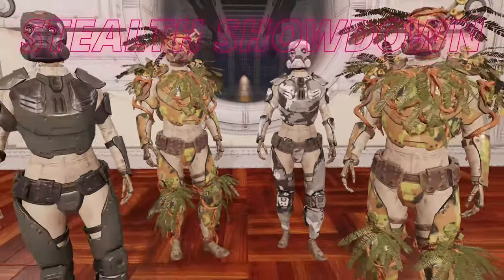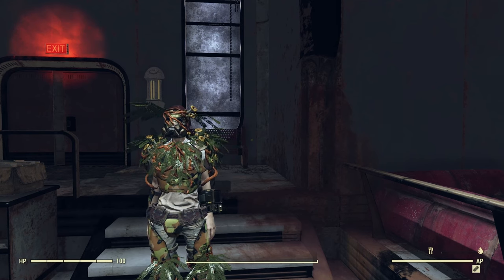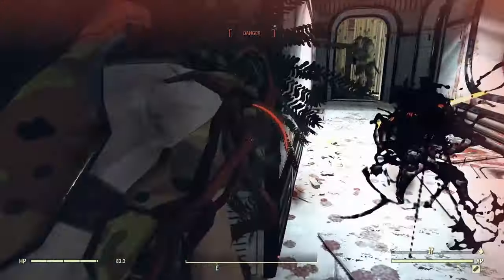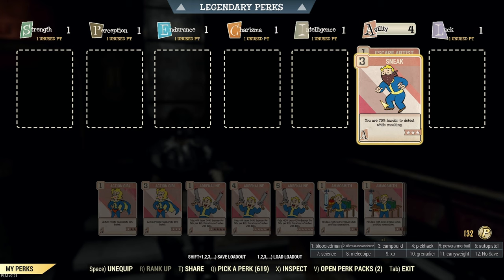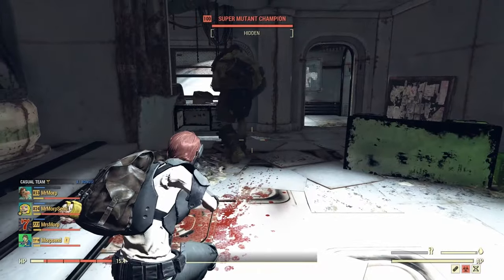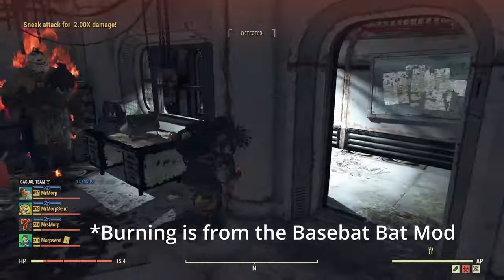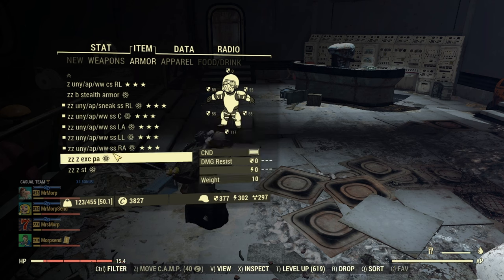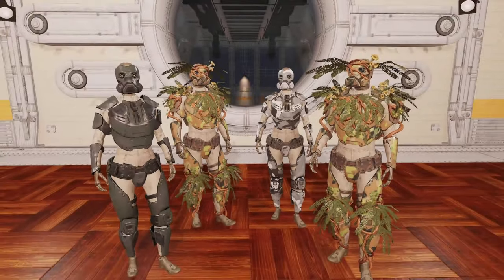Ultimate Stealth Armor Showdown in Fallout 76! Covert Scout vs Thorn, Solar, and Secret Service!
Are you wondering which stealth armor is the best in Fallout 76? In this video, I’ll break down the strengths and weaknesses of Covert Scout, Thorn, Solar, and Secret Service Armor to help you decide which fits your playstyle best!

Check out NukaKnights' Minerva List for details on when and where you can get the Thorn and Solar armor cheap!

00:00 Stealth Armor Showdown Fallout 76
00:30 Base Line Test Scout Armor
02:22 Solar Armor
04:02 Thorn Amor
05:40 Covert Scout
07:20 Sneak + Covert Operative Perks
09:16 Full Perks!
11:52 Thorn Melee Bonuses
14:47 Secret Service Comparison
16:58 How to get Armor and Mods
17:43 Guides